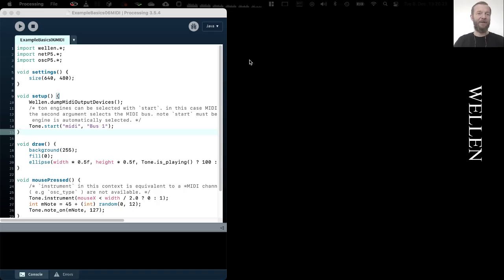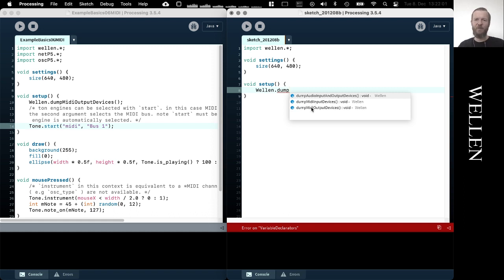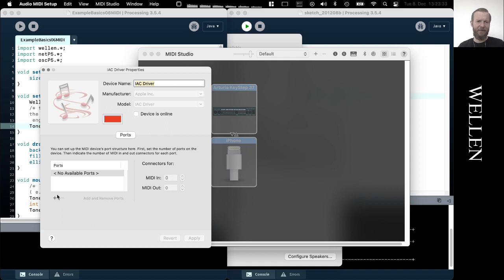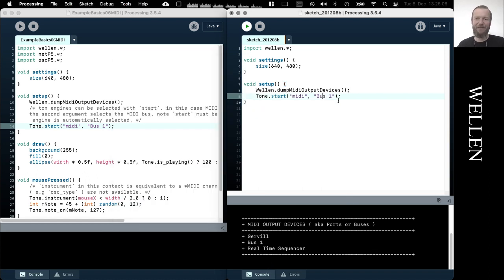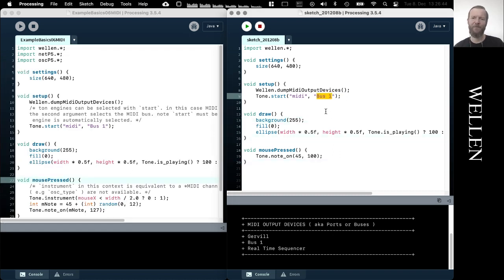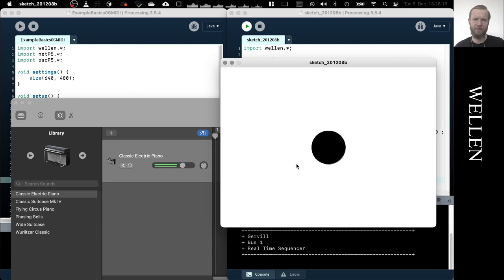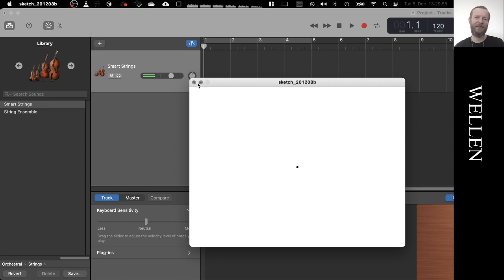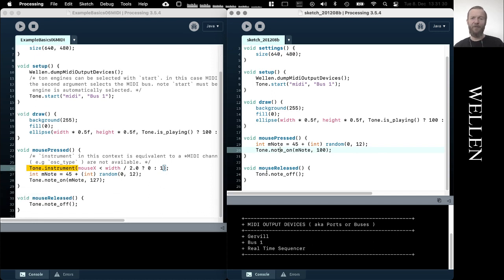Wellen / ExampleBasics06MIDI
this example demonstrates how to use the MIDI tone engine to control a MIDI instrument ( i.e sending MIDI events to a MIDI device ). make sure to set up the MIDI configuration properly in system control.

*wellen* is a framework for exploring and teaching generative music making and algorithmic compositions. it facilitates simple ways of playing musical notes, facilitates easy access to low-level digital signal processing (DSP) and supplies rhythm and timing as well as some *standard* muscial mechanics. the library acts as an adapter to various sound in- and outputs like MIDI, OSC, or digital/analog audio.